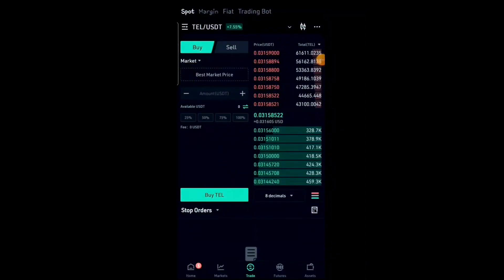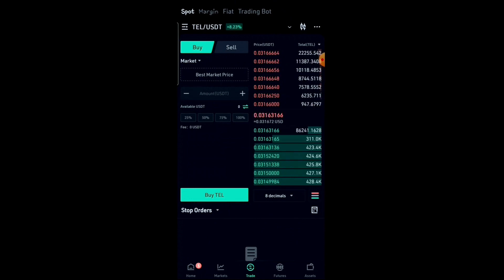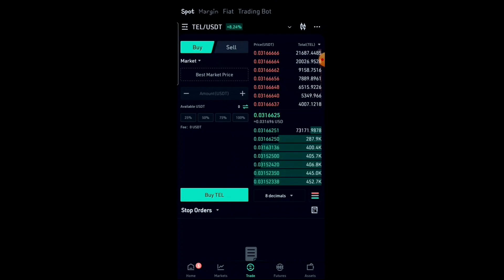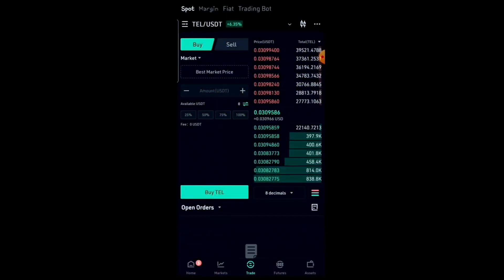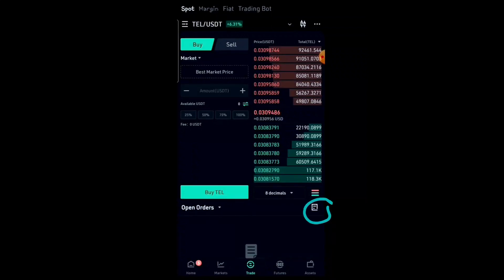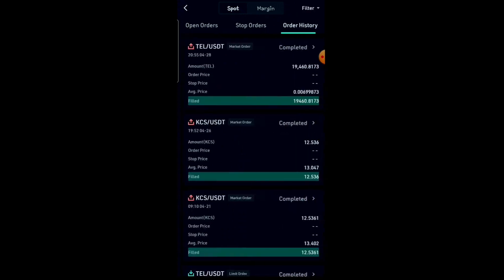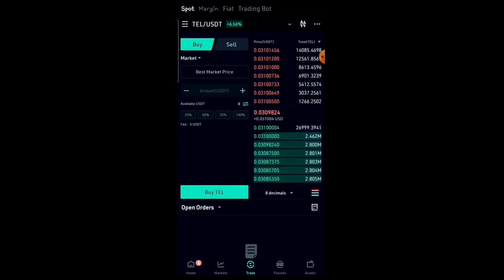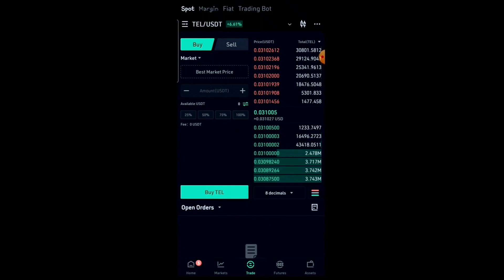How to find open orders on kucoin App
how to find open orders, order histories and canceled orders on kucoin app